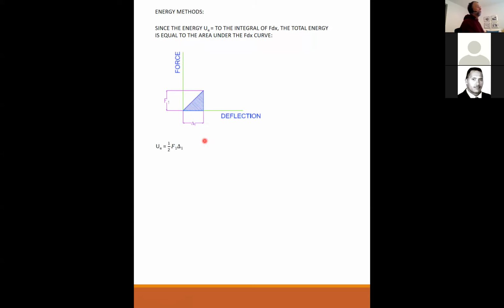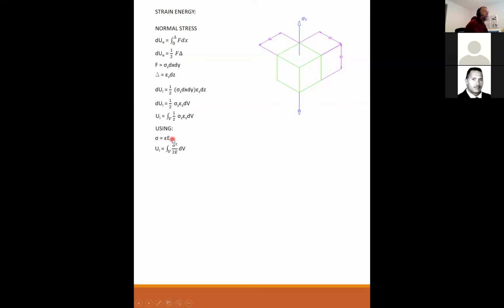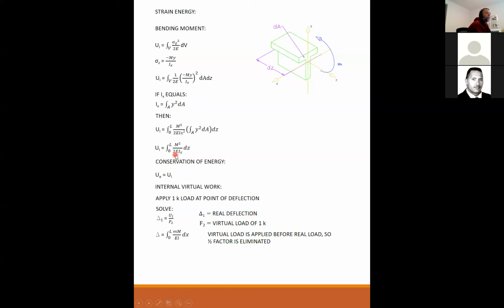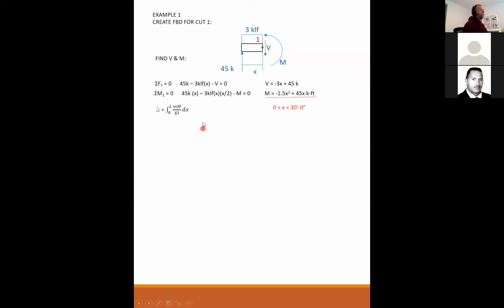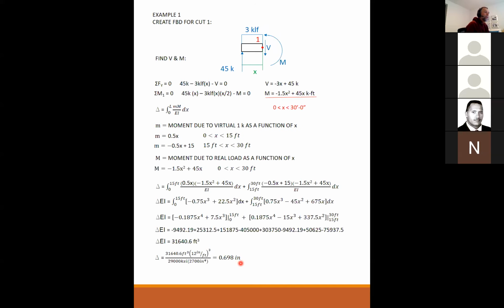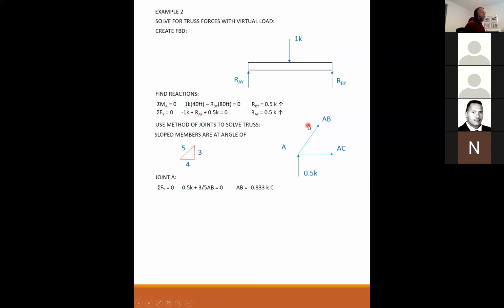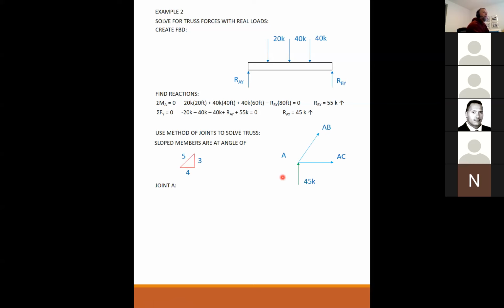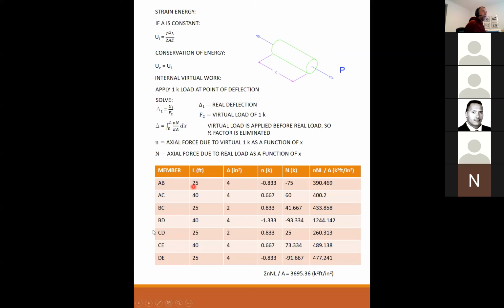Lecture 26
Mechanics of Materials  CE2051